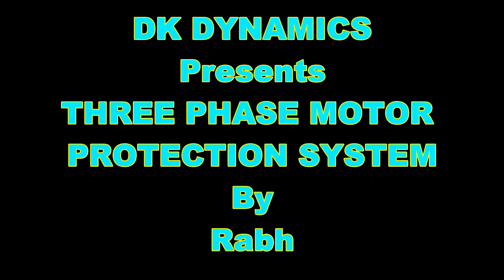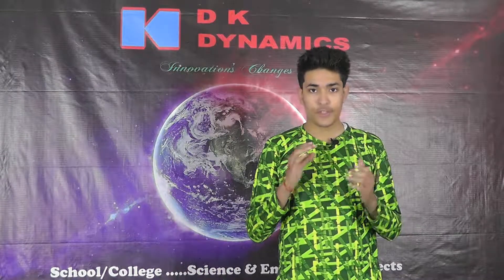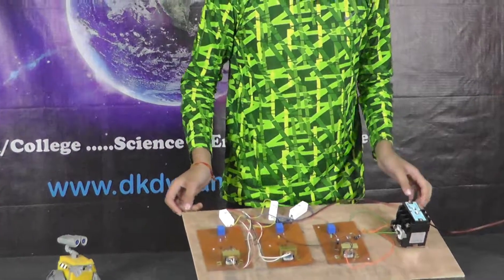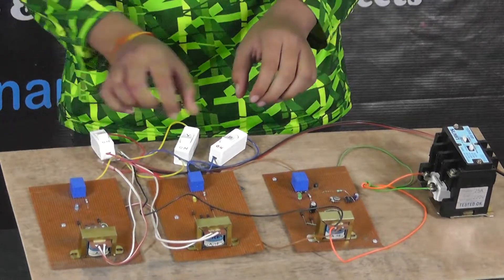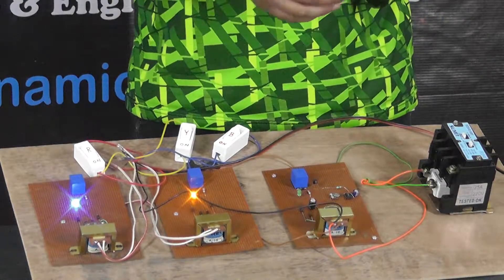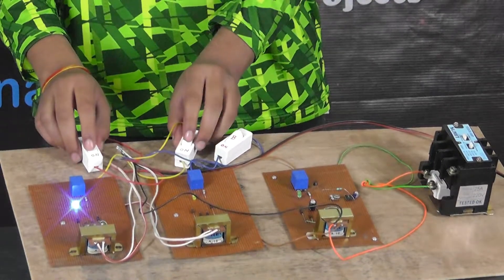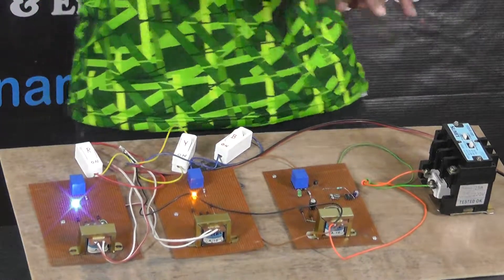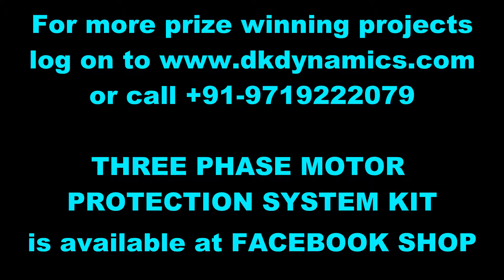THREE PHASE MOTOR PROTECTION SYSTEM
This is an very useful electrical project. this simple device protect three phase device such as High Power Three Phase Motor .Three Phase Motor is use in all industrial machines .it protect these costly motors from four faults such as TP (Temporary line fault) , High temperature , Phase lose , and Low voltage in any phase. its very cheap .save Motor ...Save Money...Save Time. developed by dkdynamics